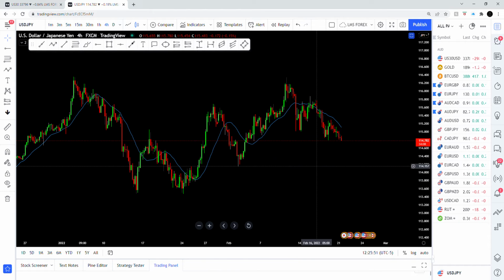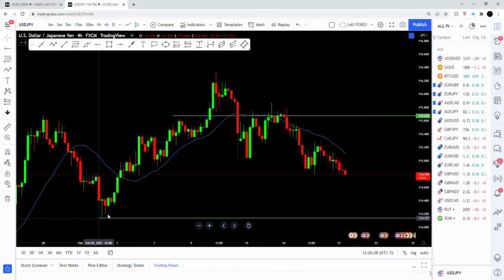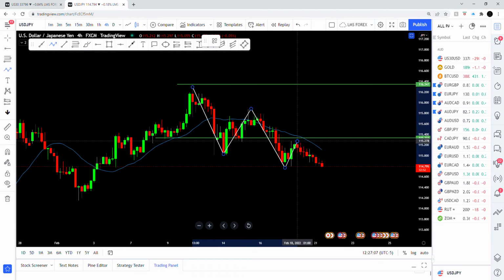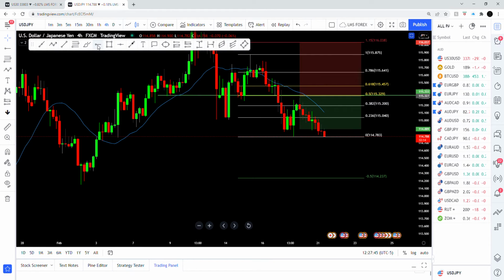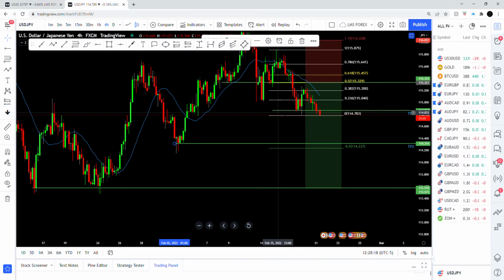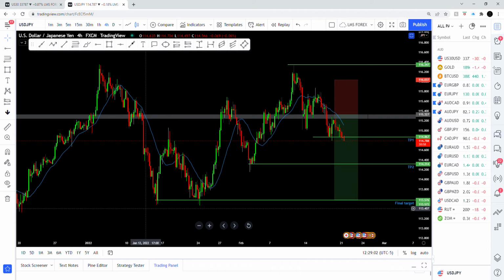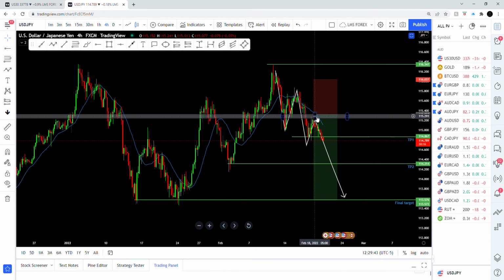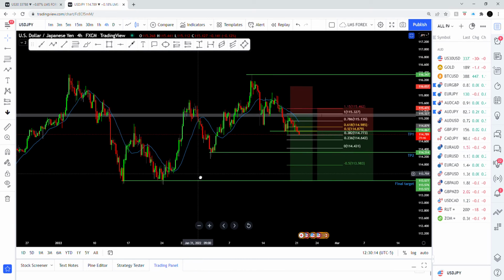USDJPY ANALYSIS Feb 21 2022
Analyzing USDJPY for one of our members.

I explained exactly what I look for when it comes down to entries for swing trades and how I mark resistance and support levels that are used as most recent highs and most recent lows.